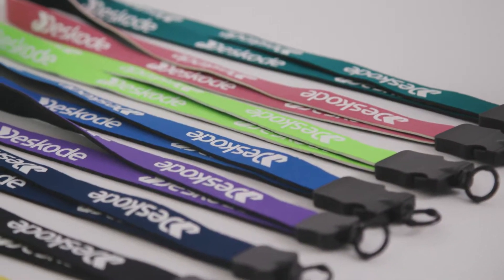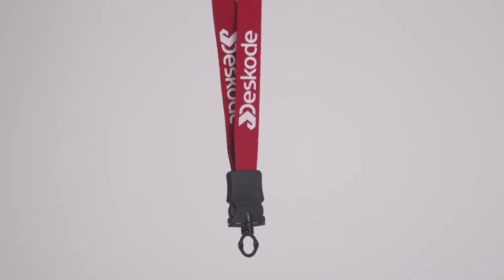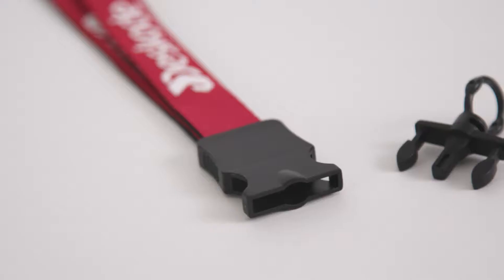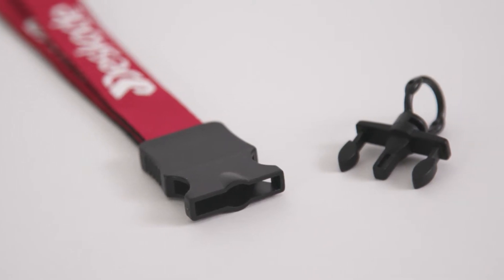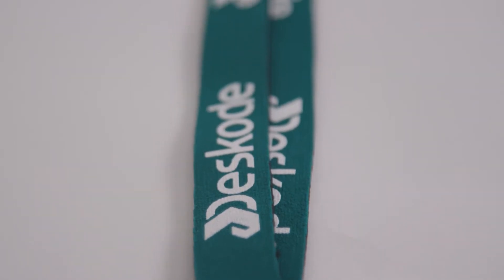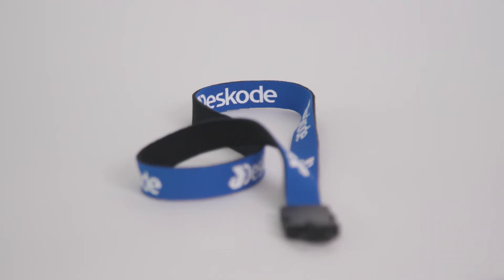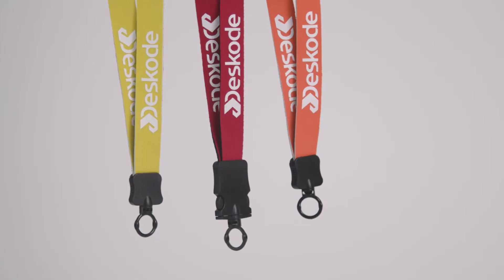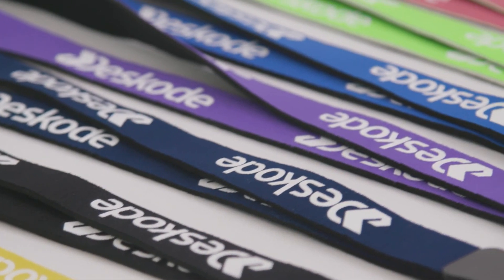SnugZ USA: 3/4" Neoprene Lanyard With Plastic Snap Buckle Release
Your company should "buckle down" and select this product to be featured during an upcoming promotion. Select this 3/4" neoprene lanyard with plastic snap buckle release and O-ring. The backside of this neoprene lanyard will be black. Add your company's logo using the silkscreen imprint method to create a cool giveaway great for handing out during tradeshows, conventions and fundraisers. What a terrific opportunity to promote yours business.